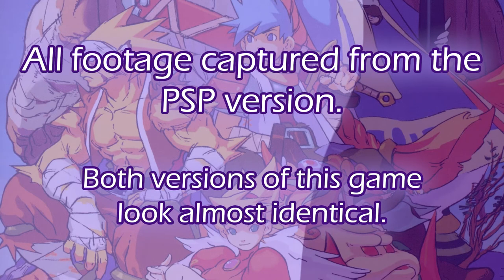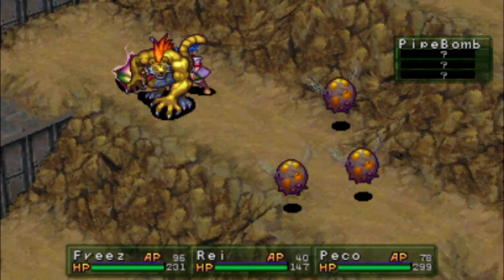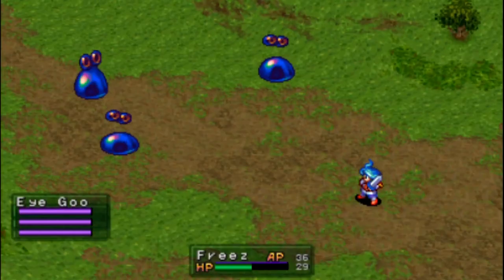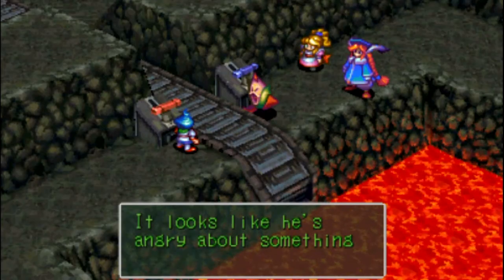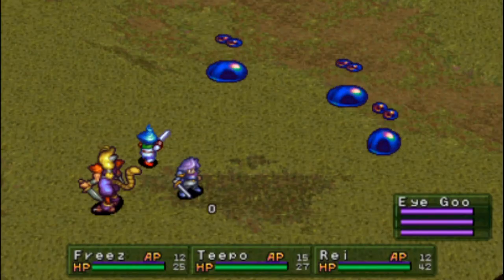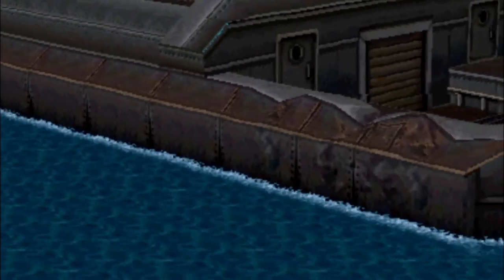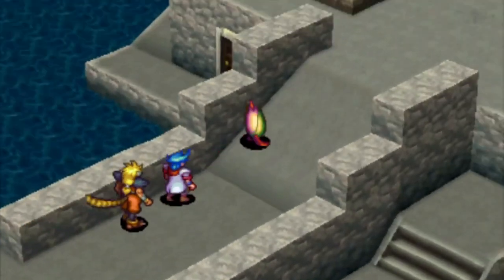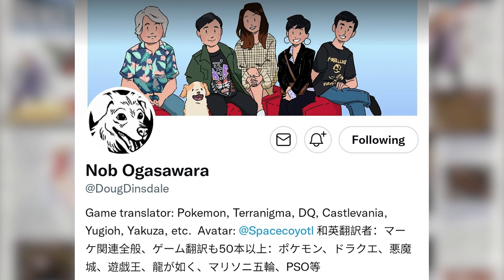Breath Of Fire On All Cylinders - Freezer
Breath Of Fire 3. It's a game, a good game at that. Available on the Playstation and PSP. It has an onion who is my friend.